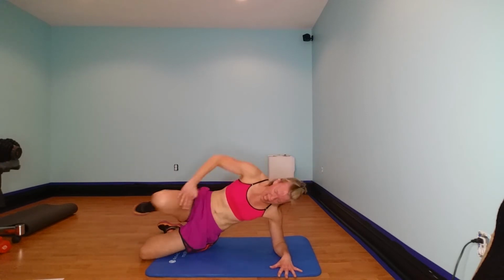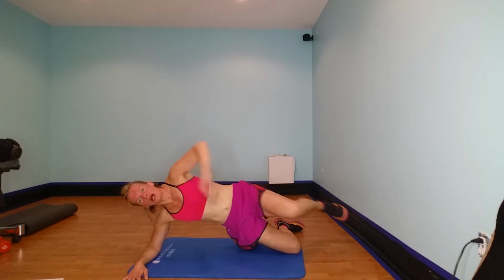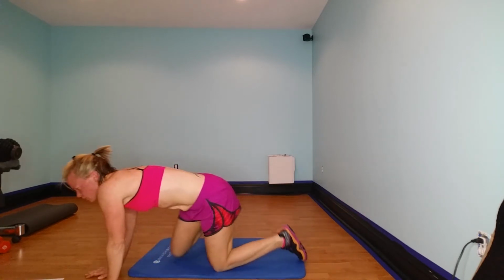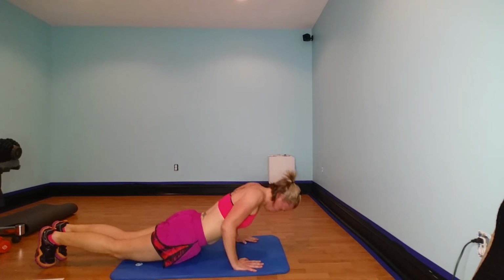Insanity 8 min Ab Workout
Join me for 8 minutes to get some Insanely shredded abs!